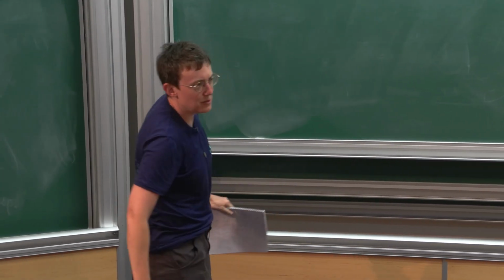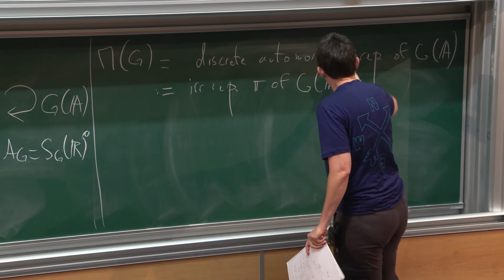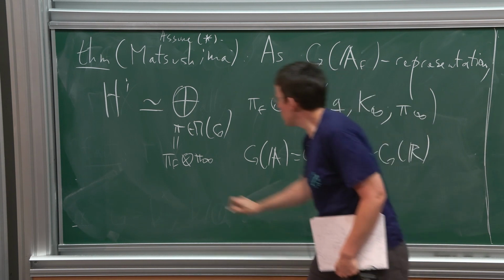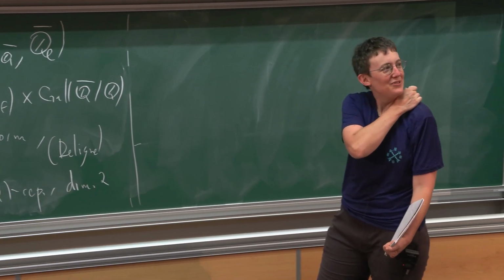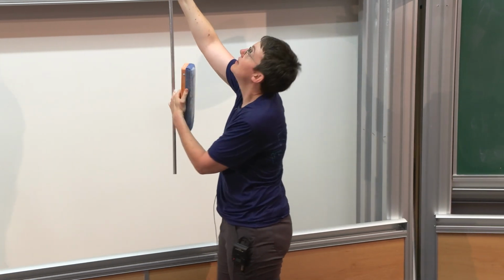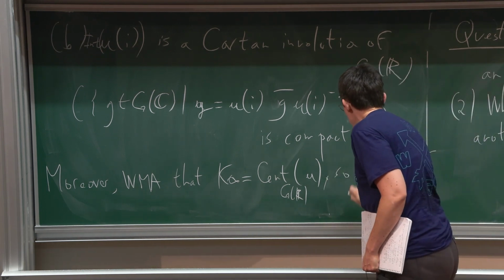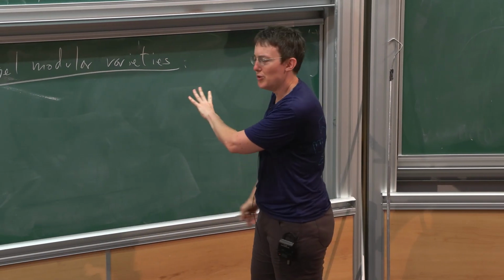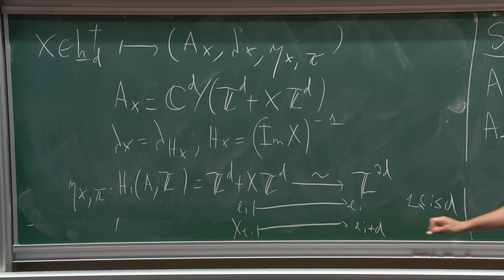Sophie Morel - 1/3 Shimura Varieties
Depending on your point of view, Shimura varieties are a special kind of locally symmetric
spaces, a generalization of moduli spaces of abelian schemes with extra structures, or the
imperfect characteristic 0 version of moduli spaces of shtuka. They play an important role
in the Langlands program because they have many symmetries (the Hecke correspondences)
allowing us to link their cohomology to the theory of automorphic represnetations, and on
the other hand they are explicit enough for this cohomology to be computable. The goal of
these lectures is to give an introduction to Shimura varieties, to present some examples, and
to explain the conjectures on their cohomology (at least in the simplest case).

Sophie Morel (ENS Lyon)